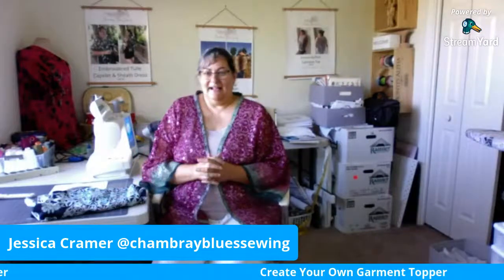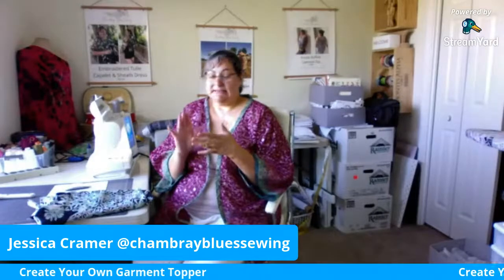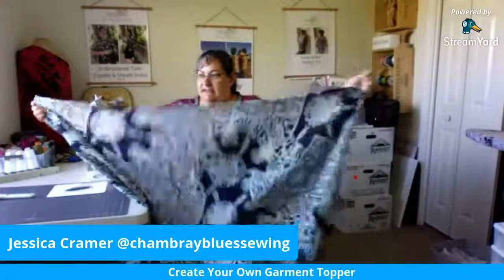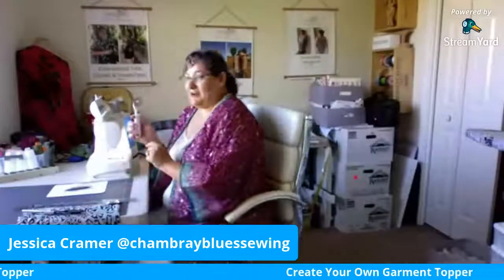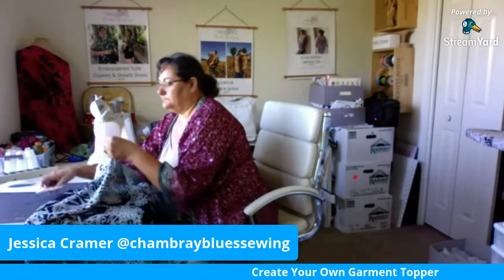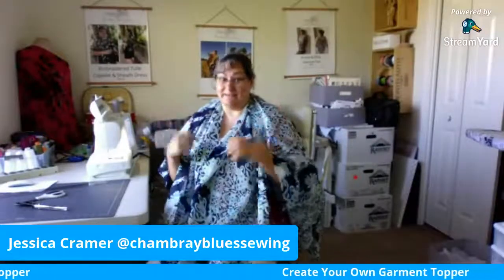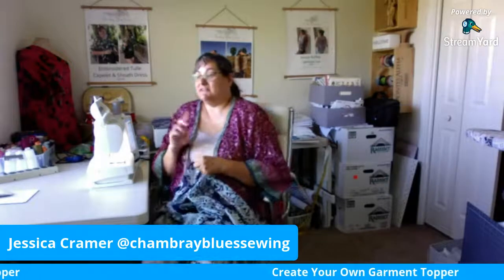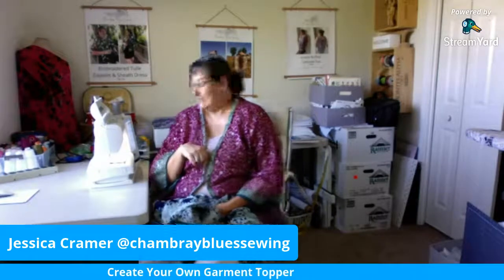Sew Your Own Garment Topper -No Sewing Pattern Needed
Sew Your Own Garment Topper- No Sewing Pattern Needed |Chambray Blues Sewing| Jessica Cramer

A Topper is a simple garment made from one piece of fabric. It makes a great layering piece over any tank top, camisole, blouse, sweater or jacket. You can sew your own from just about any fabric, here's how!